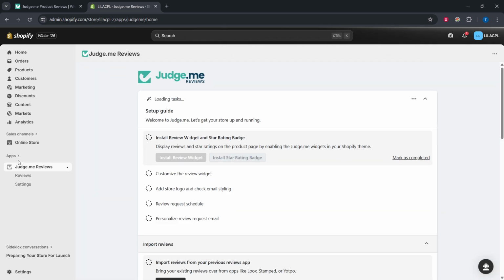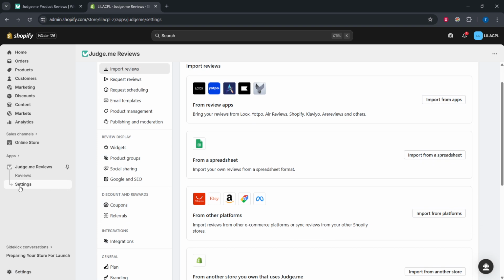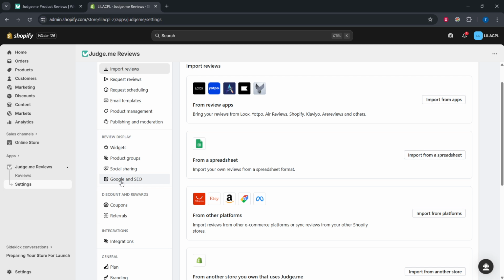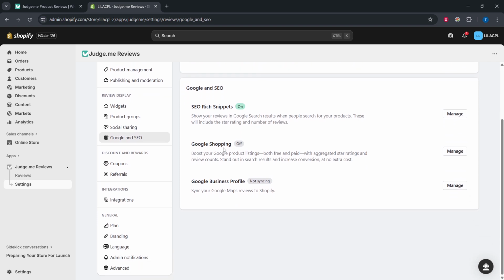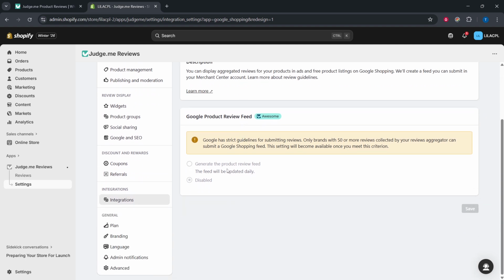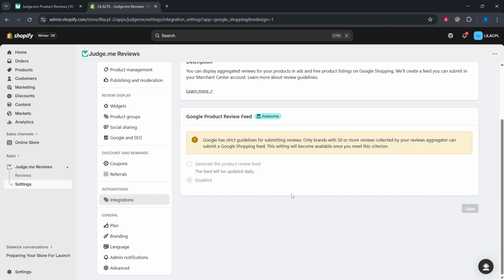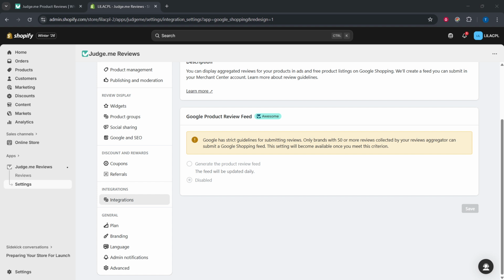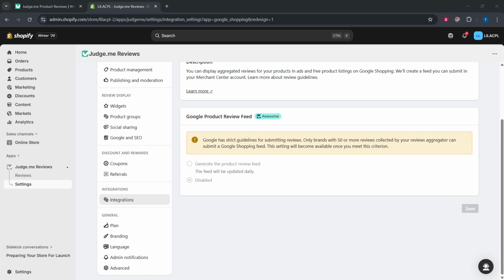How to Add Judge.me Reviews to Google Shopping (merchant center) [2026 Full Guide]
How to Add Judge.me Reviews to Google Shopping

In this video, we show you exactly how to Add Judge.me Reviews to Google Shopping to increase your product visibility and click-through rates within search results. We examine the core concepts of product review feeds and the implementation of automated data syndication to ensure your star ratings are synchronized with your merchant listings.

Mastering this specific tool improves workflow, organization, and project quality by bridging the gap between your on-site social proof and your external advertising channels. We utilize the dashboard to manage feed settings and navigate the account parameters to coordinate the transmission of verified aggregate data to your merchant profile, which is vital for building immediate trust with shoppers before they even visit your store. Establishing this connection ensures your marketing efforts are optimized with the high-impact visual cues that drive lower customer acquisition costs.

Technical Specs: Software: Judge.me; Feature: Dashboard.

how to add judge.me reviews to google shopping, judge.me google merchant center tutorial, sync judge.me reviews with google shopping, display judge.me stars on google ads, judge.me product review feed setup, Judge.me, Google Merchant Center, Google Shopping, E-commerce Marketing, Product Reviews, Shopify SEO, Google Ads, Social Proof, Review Syndication, Online Sales Growth